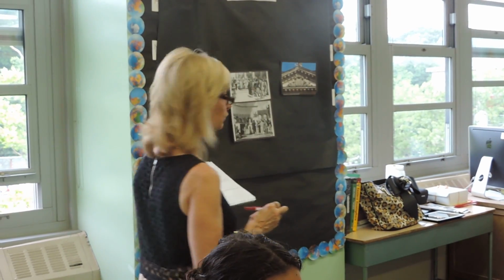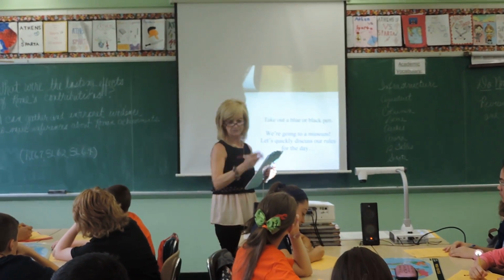Video 1 for EDTPA